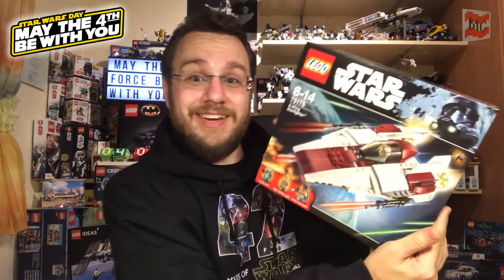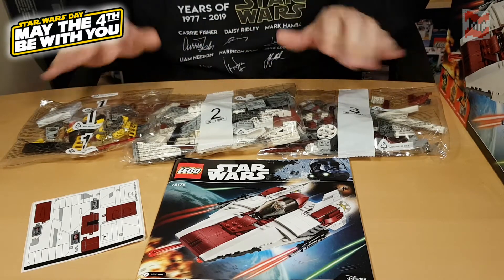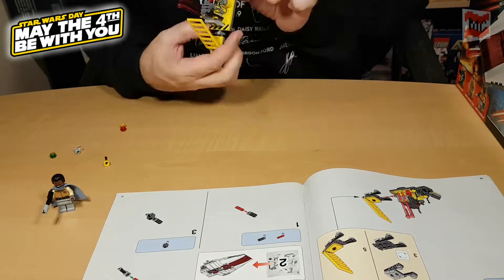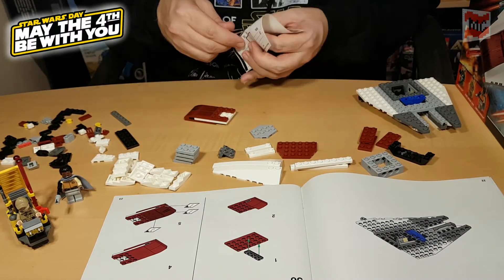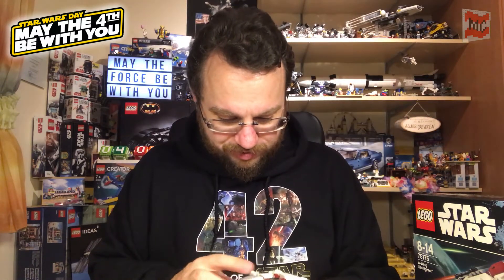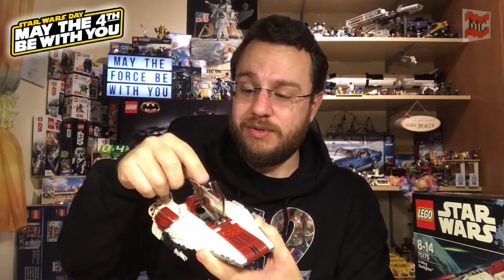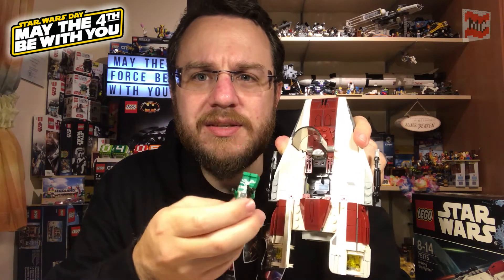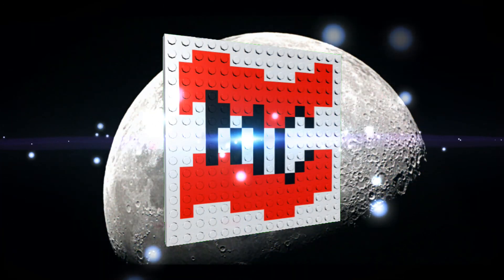May The 4th Be With You! - Star Wars Day 2020 – A-Wing (Lego Set 75175)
For this years Star Wars Day I thought I could build the nice little A-Wing from 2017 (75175) as we are getting an A-Wing as UCS set. A cool little spaceship with nice minifigures and a bunch of annoying stickers.

Happy Star Wars day! - MAY THE FORCE BE WITH YOU!

Filmed with my Samsung Galaxsy S7 and iPhone 7.